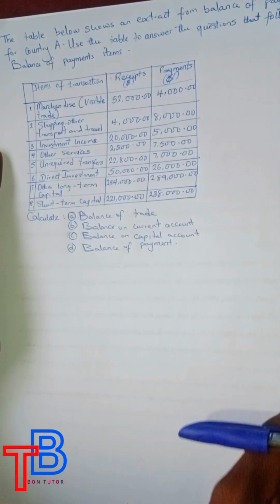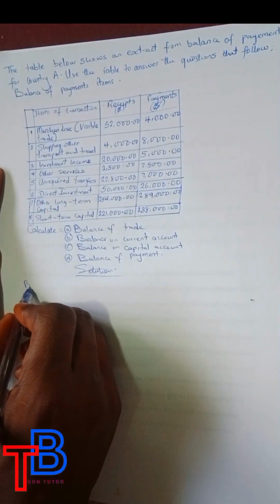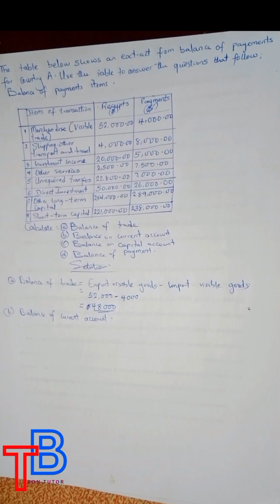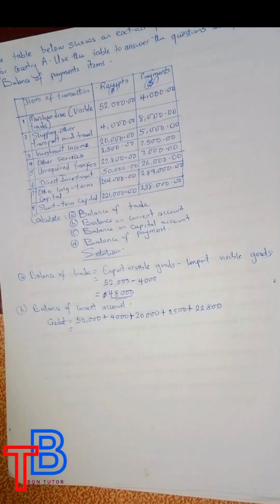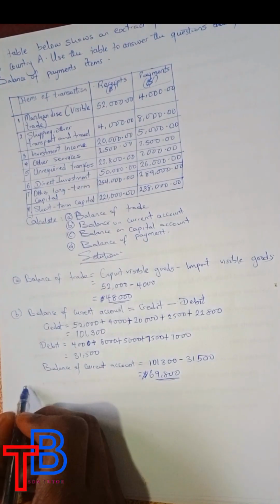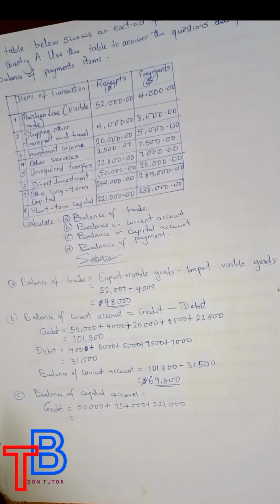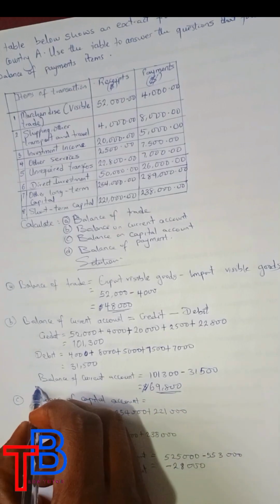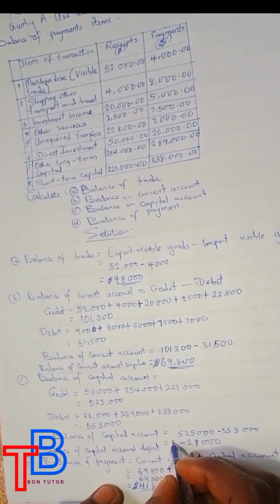Learn balance of payment || economics || BON TUTOR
how to calculate balance of trade , balance of capital account, balance of current account, balance of payment, import and export of visible good, step by step in how to calculate balance of payment in economics is explained in this video.